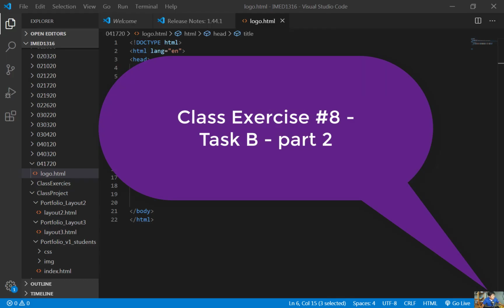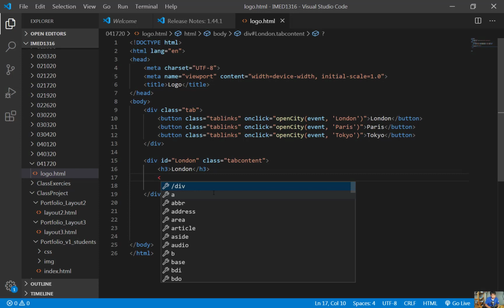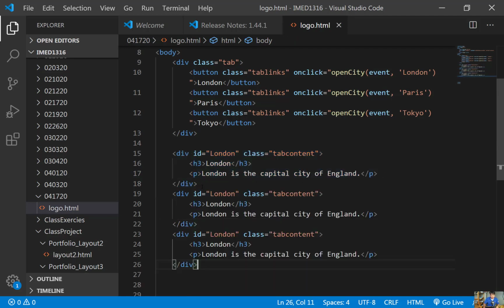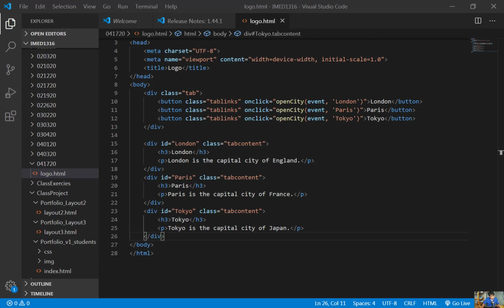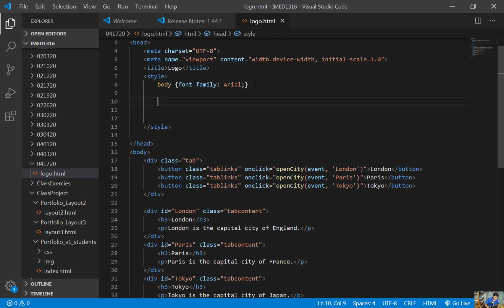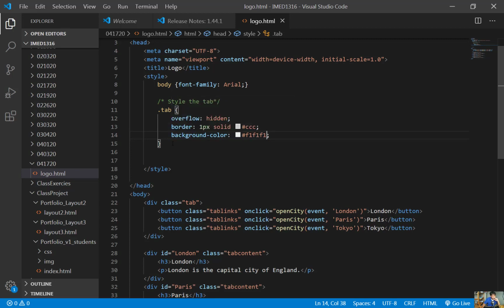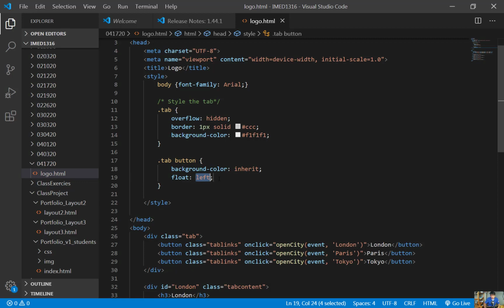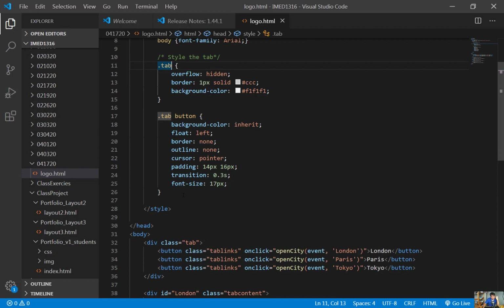Class Exercise 8 - Task B - part 2